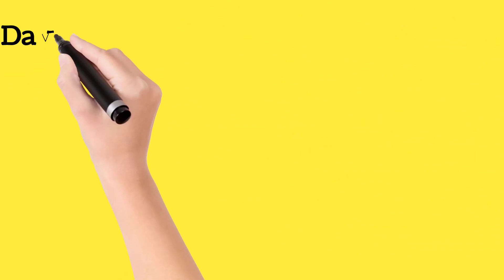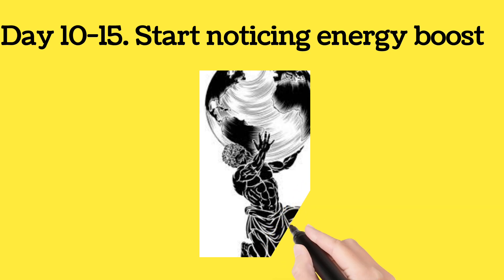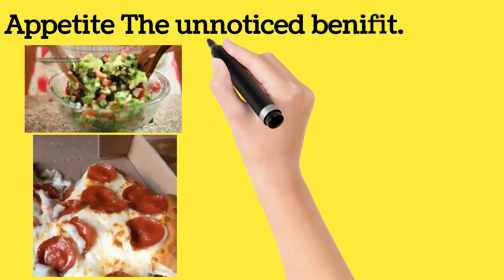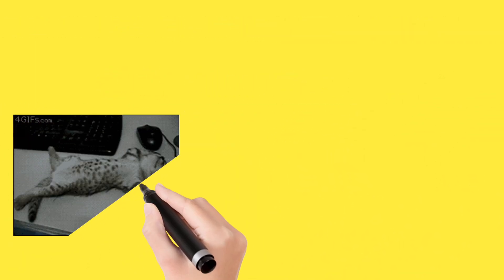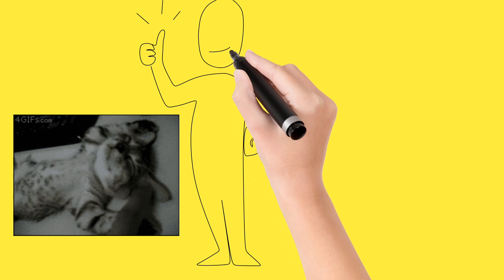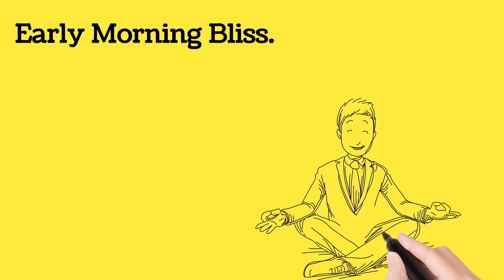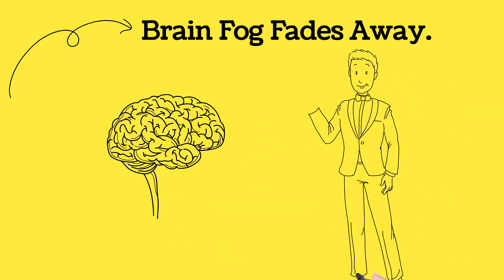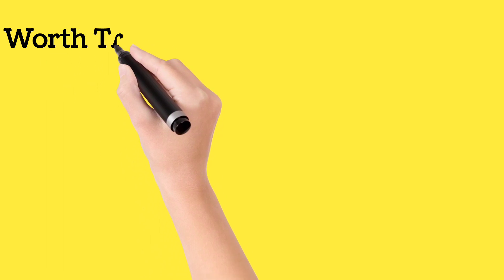30 days of nofap ll personal experience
In this video i mentioned some of the best benefits based on my personal experience of 3 years of trial and error. These benefits will show up very fast for the people who are too much addicted to PMO, & can be noticed a little late by non addicted people.

nofap benefits
nofap motivation
nofap 90 days
nofap relapse
benefits of nofap
nofap truth
nofap changed my life
nofap transformation
nofap challenge
no fap
nofap 30 days
nofap attraction
nofap tips
nofap success
nofap results
nofap relapse is inevitable
nofap timeline
nofap flatline
nofap benefits attraction
nofap women attraction
how to do nofap
nofap attracts women
how to win on nofap
nofap benefits 90 days
nofap relapse urge
nofap urges
relapse nofap
nofap superpowers
semen retention
no nut november
nofap motivation speech
the truth about nofap
no fap challenge
nofap transformation before and after
nofap for muscle gain
nofap and meditation
nofap and masculinity
nofap andrew huberman
nofap self improvement
how to nofap
nofap relapse motivation
nofap relapse tips
how to stop relapsing nofap
why i quit nofap
nofap is for losers
why nofap is so powerful
nofap is not worth it
why nofap is hard
what is nofap
nofap is pointless
cole hastings nofap
nofap benefits 30
nofap is a cult
nofap is placebo
nofap doesnt work
why nofap isnt working
nofap 30 days benefits
nofap before and after
90 days of nofap
30 days nofap
why nofap makes you depressed
nofap relapse guilt
nofap relapse after long streak
nofap how to stop relapsing
nofap recover from relapse
nofap 2 months
i did nofap
2 month nofap
nofap 2 month
nofap super powers
nofap motivational speech
nofap motivation 2021
nofap benefits animated
how nofap will change your life
nofap motivational video
nofap 150 days
thoughts on nofap
nofap and confidence
nofap and success
nofap and strength
nofap for men
nofap and masturbation
nofap and skin
nofap and testosterone
nofap and self-esteem
nofap and mood
nofap and concentration
nofap and energy
nofap for women
nofap and health
nofap and porn
nofap 1000 days hardmode
the greatest nofap benefit
nofap the golden point
signs nofap is working
truth about nofap
nofap physical benefits
nofap benefits timeline
nofap mental benefits
the real benefits of nofap
nofap in hindi
nofap hindi latest
how to start nofap and success
nofap hard mode
nofap en español
nofap 90 dias
huberman lab nofap
andrew huberman nofap
nofap 1 year
nofap 1 year transformation
what happens when you relapse on nofap
1 year on nofap
nofap benefits 30 days
nofap lose benefits
what happens nofap relapse
1 year transformation nofap
1 year nofap
what happens when you reset on nofap
nofap relapse what happens
what happens when you reset a 1 year nofap streak?
what happens when you relapse nofap
nofap secret
nofap hamza
meditation nofap
nofap affirmations
starting nofap
nofap relapses
nofap help
nofap hacks
nofap guide
nofap relapsing
why nofap
nofap depression
nofap challenege
iamlucid nofap
nofap inspiration
nofap cons
nofap drawbacks
nofap advice
nofap movement
nofap journey.
nofap 2023
nofap hindi
nofap español
reto nofap
nofap testimonio
nofap hardmode
nnn
no fap tips
no fap benefits
no fap relapse
stop watching porn
how to quit porn
how to stop watching porn
porn
self improvement
andrew huberman
i am lucid
retention
no fap motivation
how to last no fap
semen retention attraction
your brain on porn
how to overcome porn addiction
how to quit porn addiction
how to quit pornography
dr. andrew huberman
no nut november challenge
iamlucid
improvement pill
porn addiction
atomic motivation
pornography addiction
motivation madness
quit porn
no nut
hamza97
motivationhub
motiversity
fap
shorts
more plates more dates
dopamine
joe rogan
hamza ahmed
self help
does no fap work
1 year no fap
no fap dating
how to no fap
what is no fap
3 years no fap
stop master betting
fapping is ruining your gains
how meditation changed my life
fapping is ruining your life
semen retention benefits
ana lembke dopamine
does no fap actually work?
the rules of no fap
no fap anime timeline
no fap animated timline
no fap challenge transformation 30 days
no fap february reddit
how to stop relapsing
how to stop relapsing for good
the improvement kingdom
2 month no fap
semen retention experience
2 month semen retention
trying semen retention
2 month celibacy
i did no fap for 2 months
2 month celibacy experience
no fap 2 months
semen retention story
no fap 2 month
i tried semen retention
no nut november results
how to no nut november
no fap drawbacks
no fap 150 days
no fap women attraction
benefits of no fap
no fap challenge transformation
no fap 90 days
no fap cons
self-esteem and confidence
sean nalewanyj shorts
dylan mcknight shorts
chris bumstead shorts
semen retention advantages
*31# se kya hota hai
no fap hindi
no fap results
benifits of no fap
brahmachari